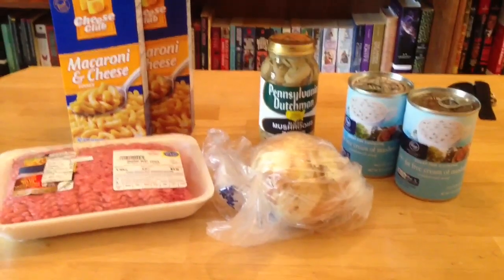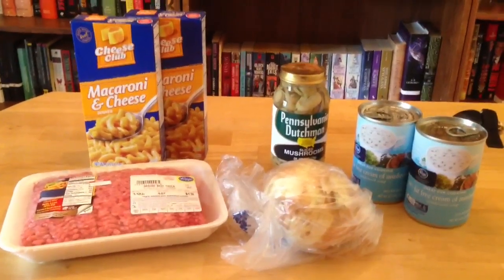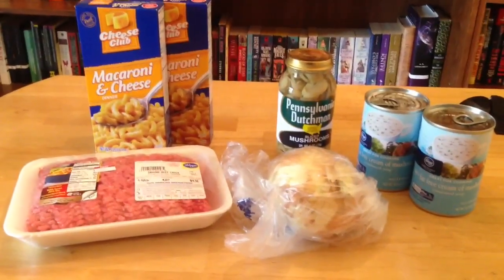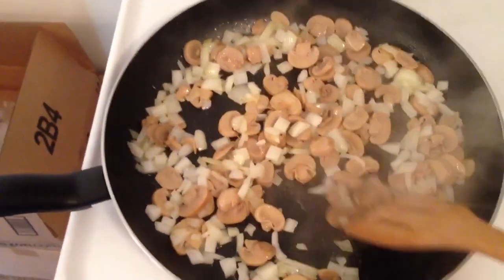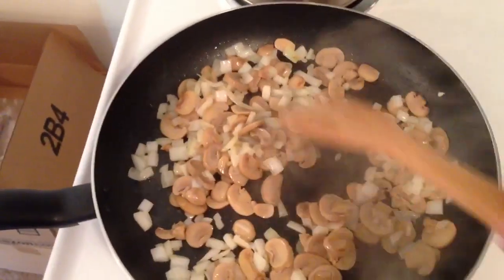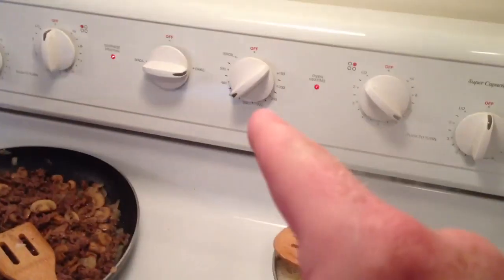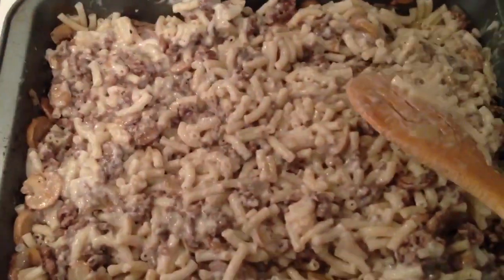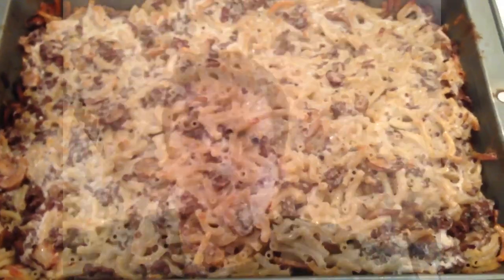Cooking with Dustin: Grandma's Casserole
Just a simple dish from my childhood. Next time I might try it with the cheese sauce. Also maybe let it cook for a full hour instead of 40 minutes.